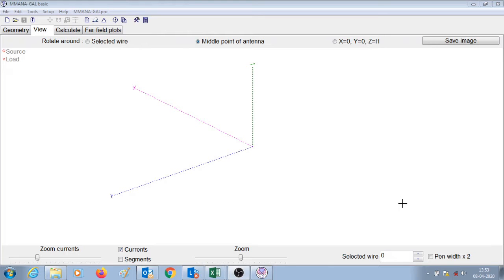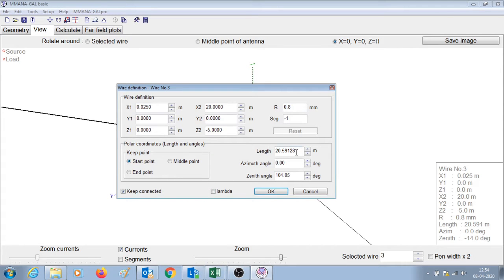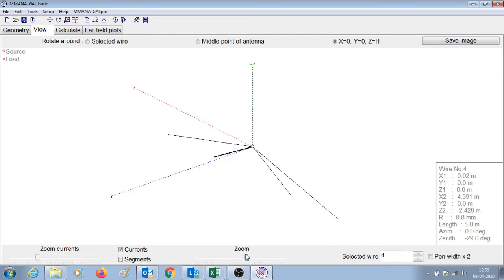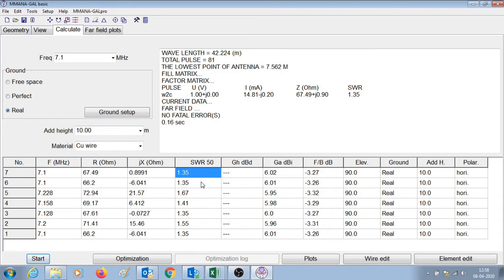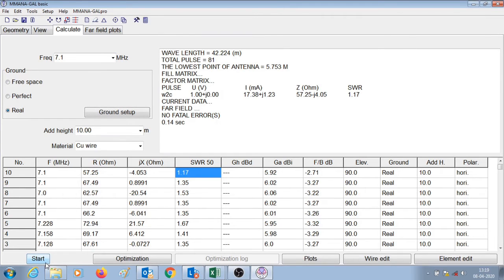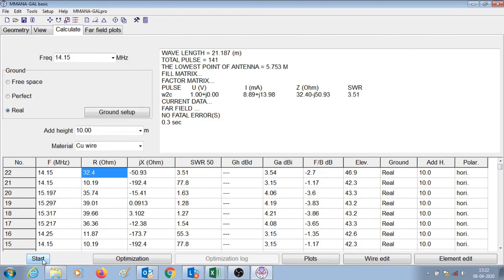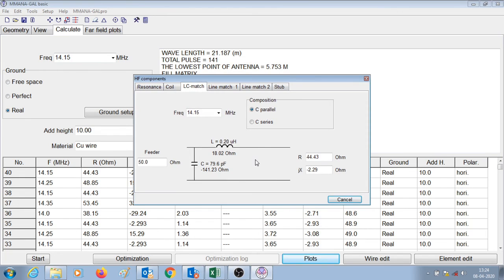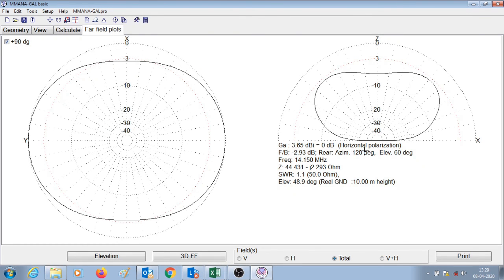Designing a fan dipole for 40 meter and 20 meter using MMANA-GAL